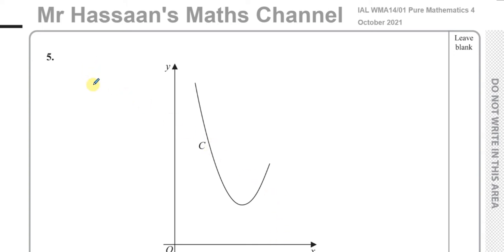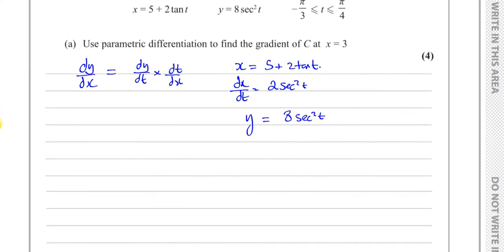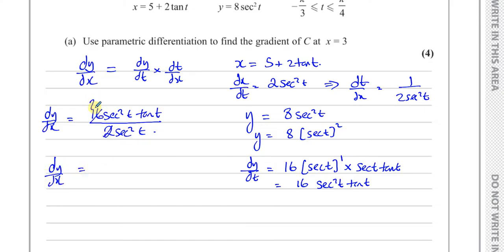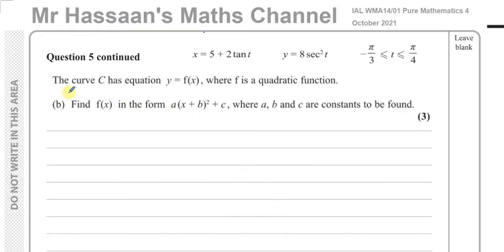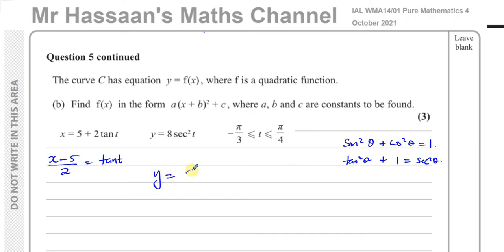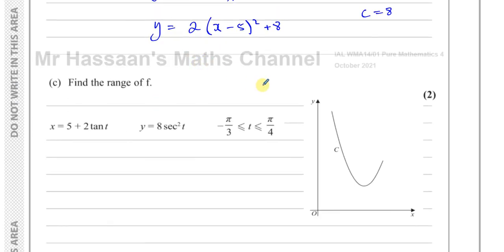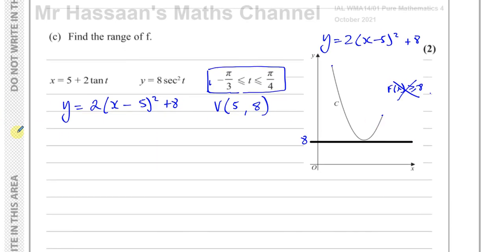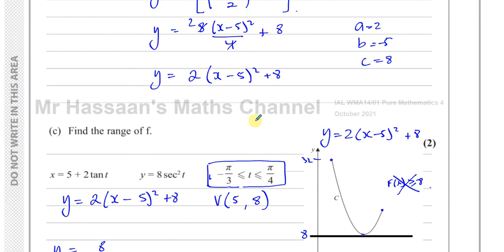WMA14 01 IAL (Edexcel) P4 Oct 2021 Q5 Parametric Equations, Differentiation, Cartesian Conversion